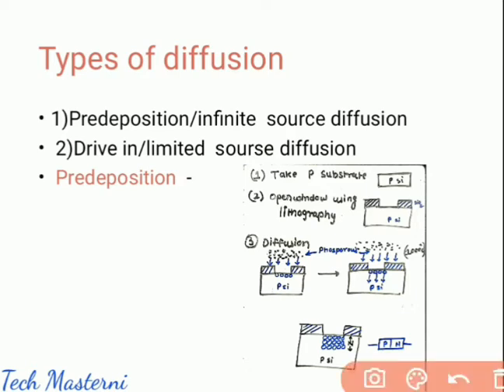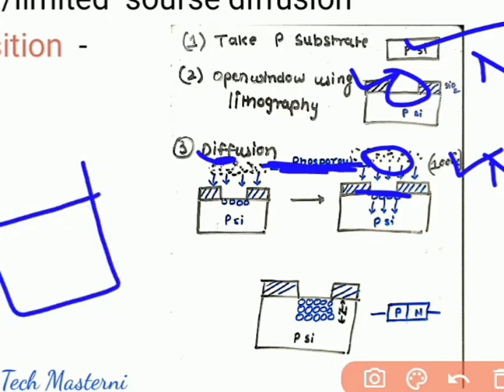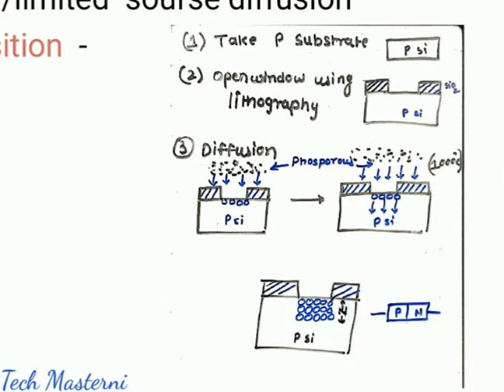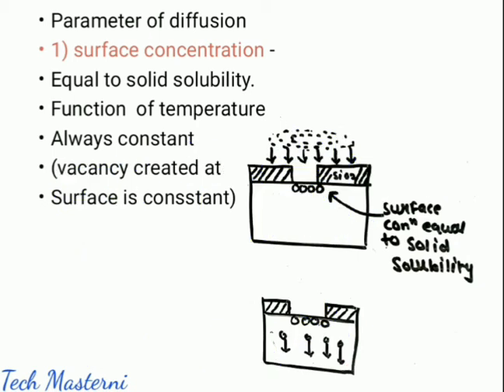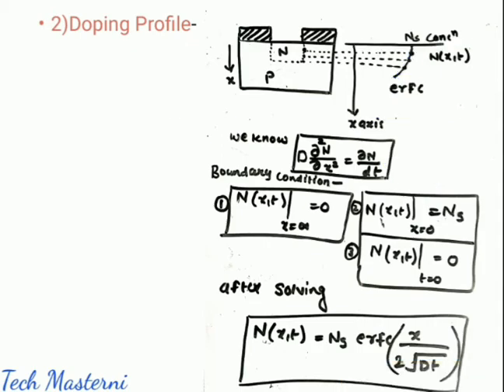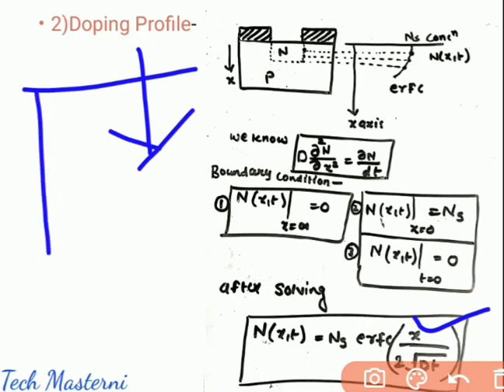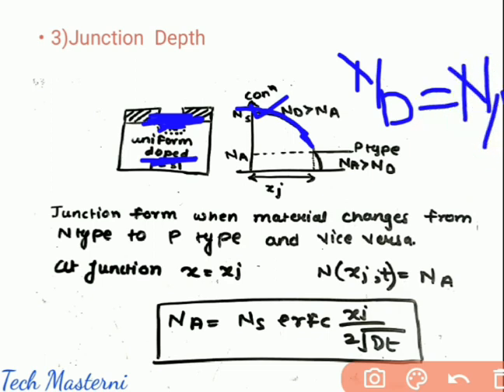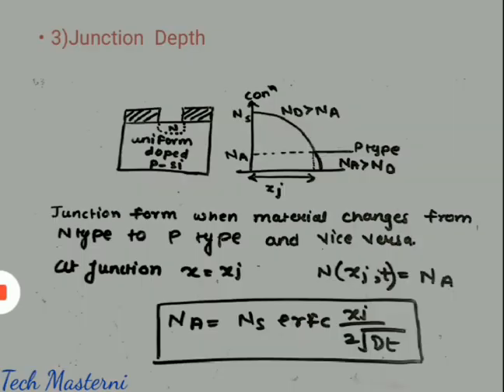Lec-18||Diffusion- 3||Predeposition||Advance electronics||ESE||GATE